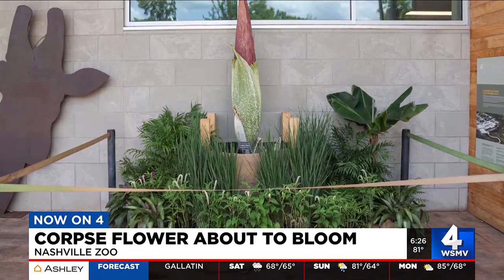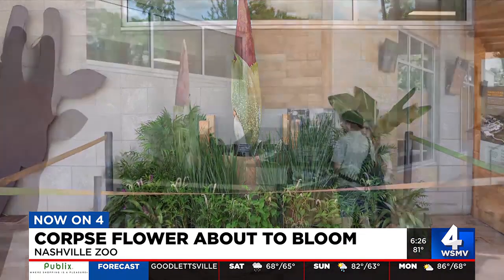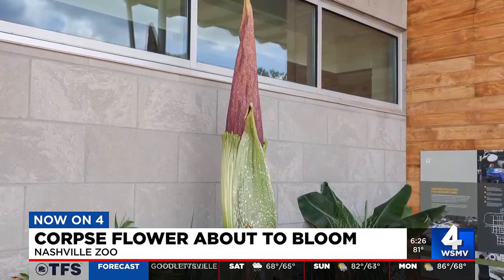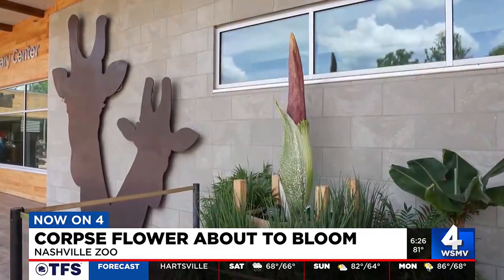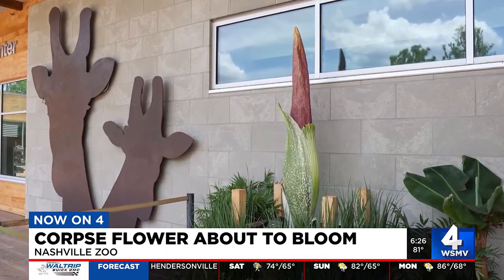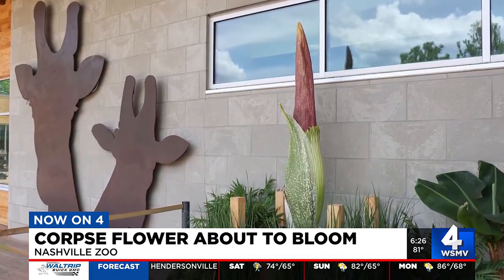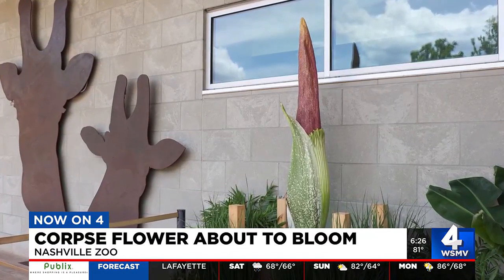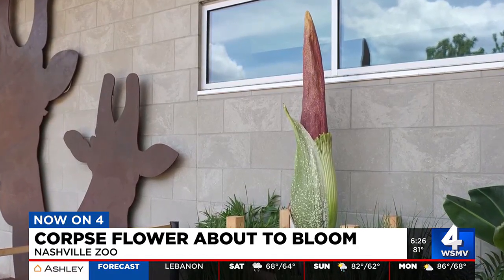Corpse flower about to bloom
A rare flower is going to cause a big stench at the Nashville Zoo.